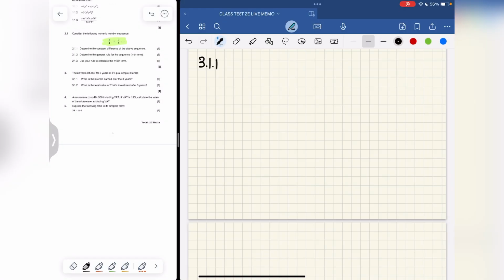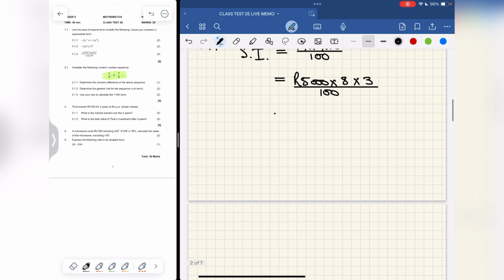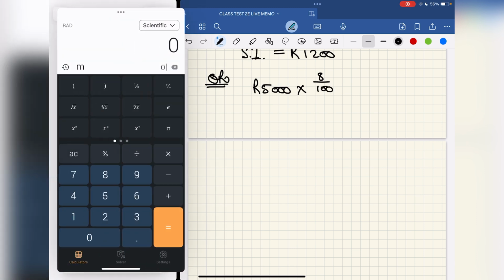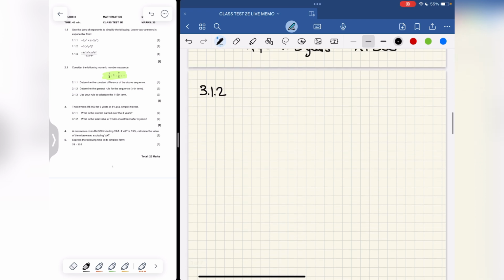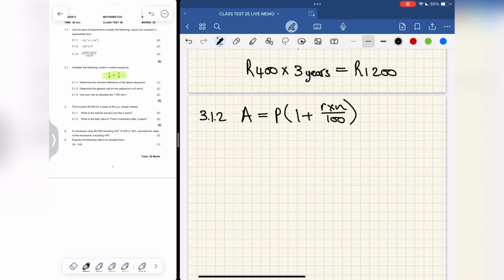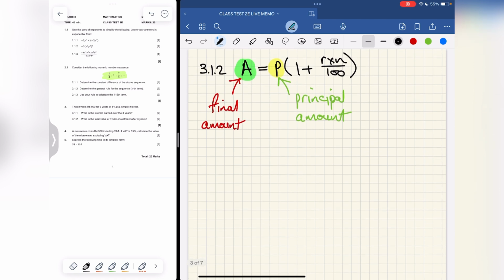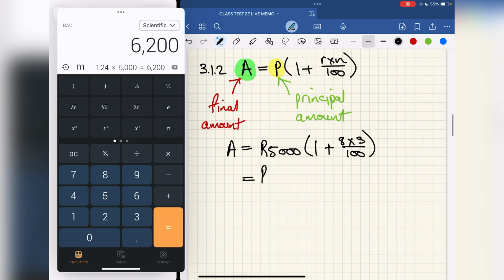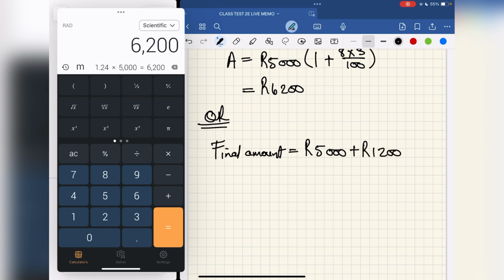CLASS TEST 2E: 3.1.1 - 3.1.2